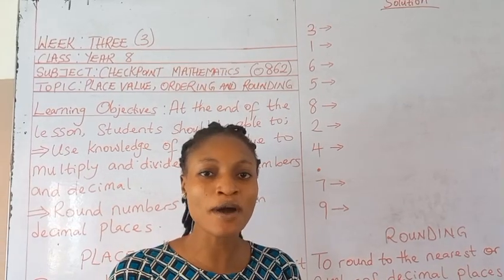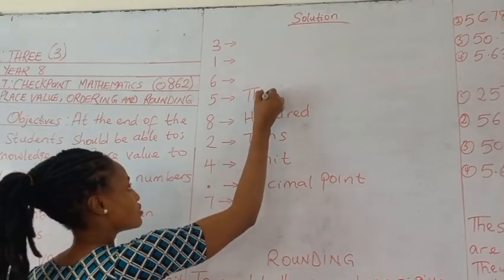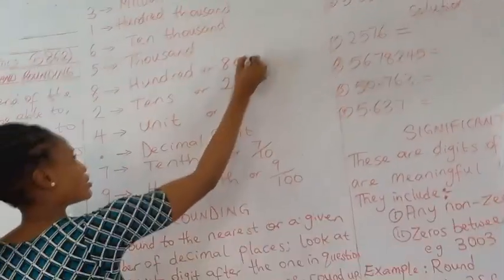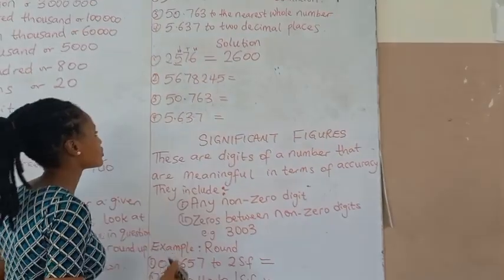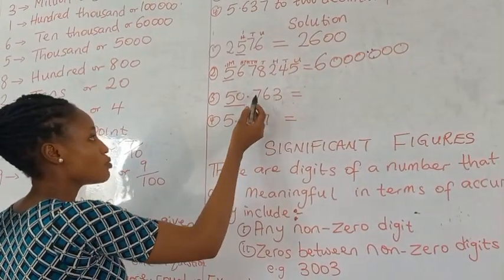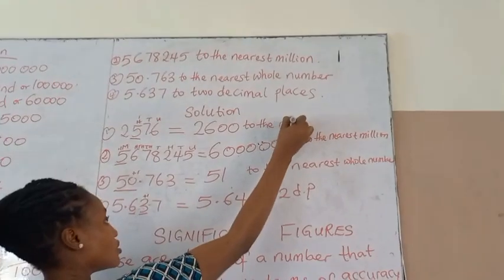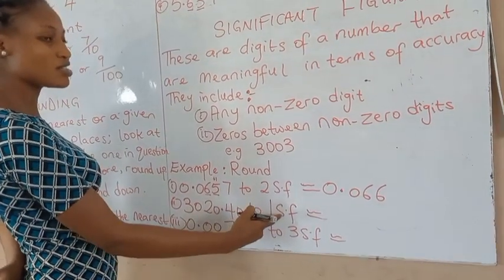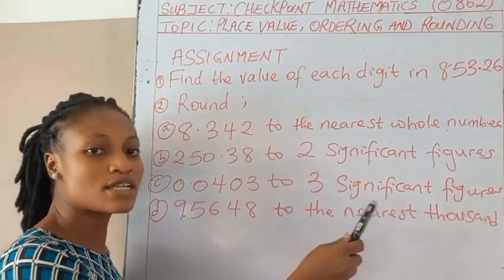YEAR 8 WEEK 3 (PLACE VALUE, ORDERING, AND ROUNDING)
Rounding decimals
how to round decimals
Rounding to the nearest hundred
Rounding to the nearest thousand
Rounding to significant figures
rounding to the nearest hundredth with decimals
decimal rounding to the nearest hundredth
rounding to the nearest tenth
decimal rounding to the nearest tenth
rounding numbers
how to round to the nearest hundredth